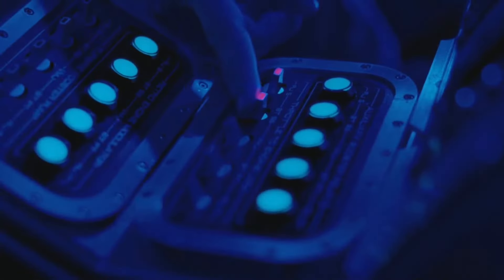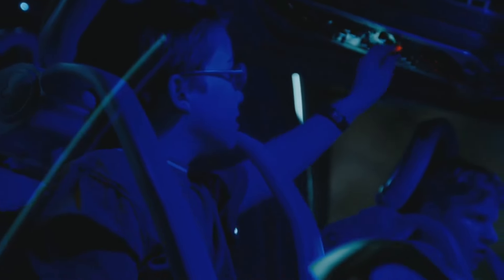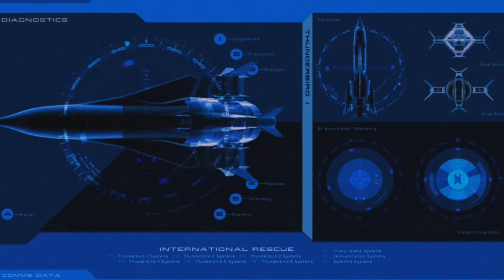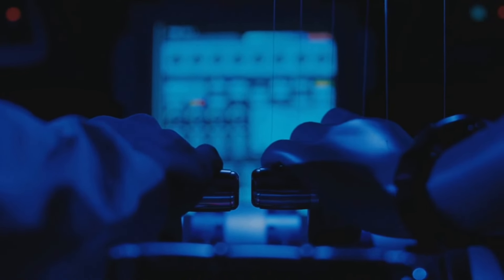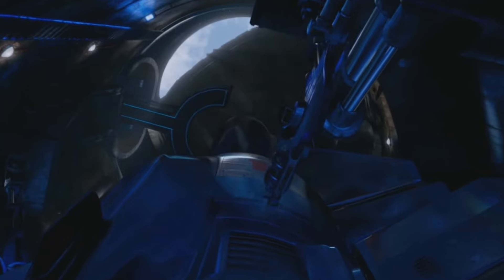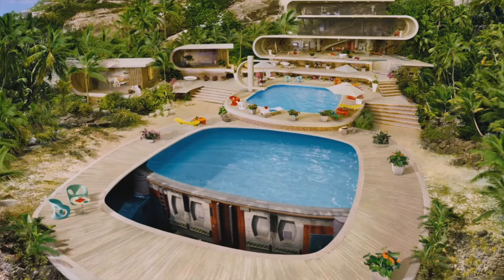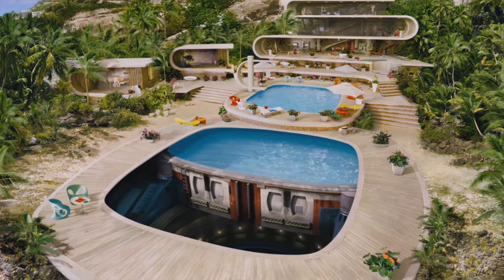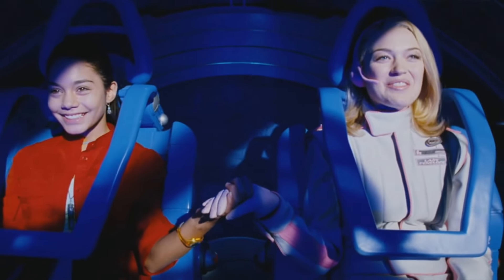Thunderbirds (2004) - Thunderbird 1 Launch Sequence - Jonathan Frakes